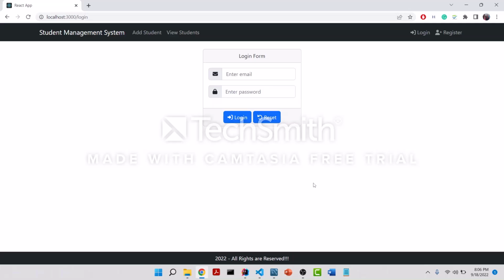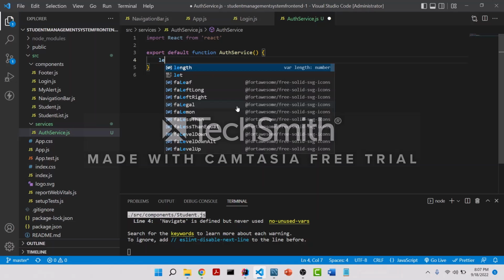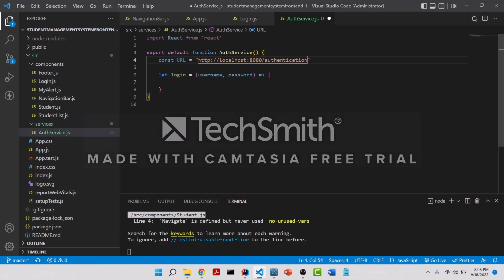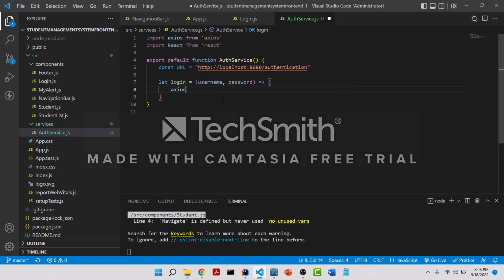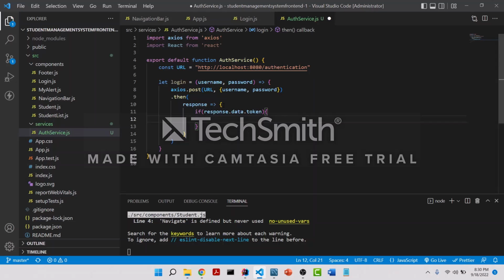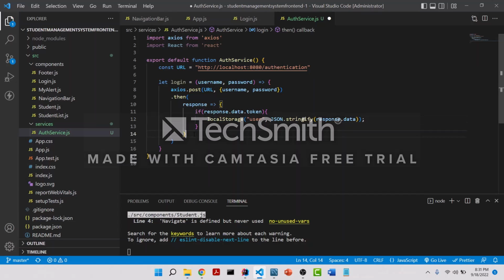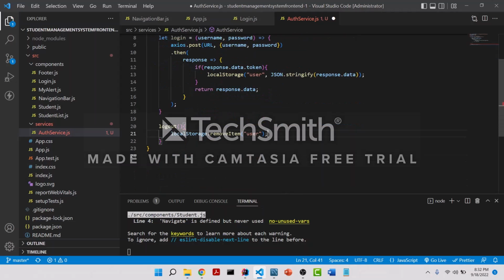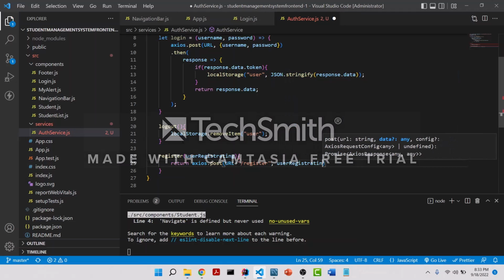37 Implementing Auth service to support Login